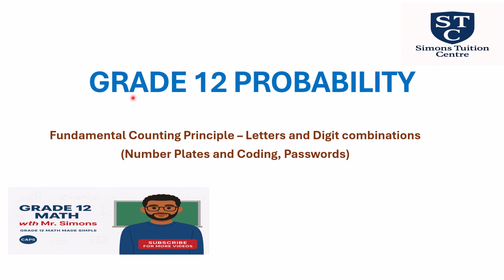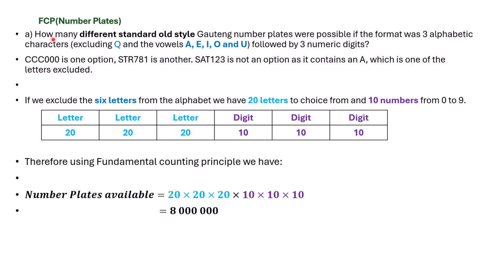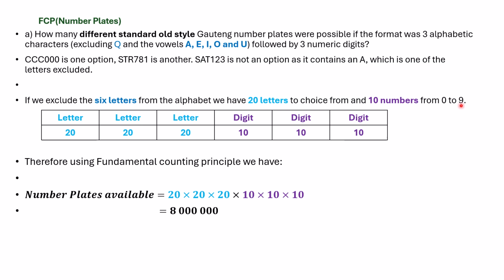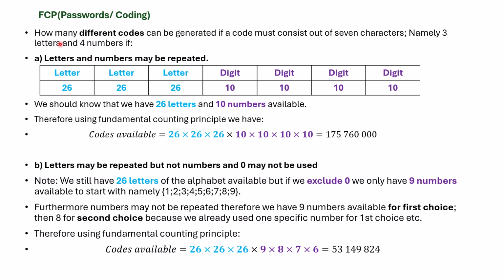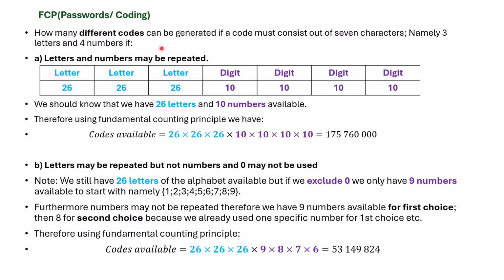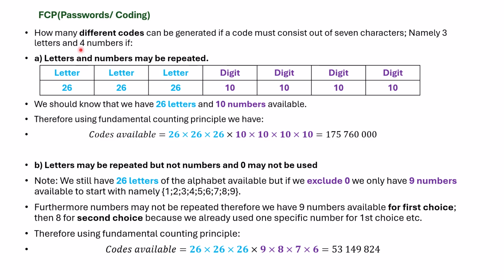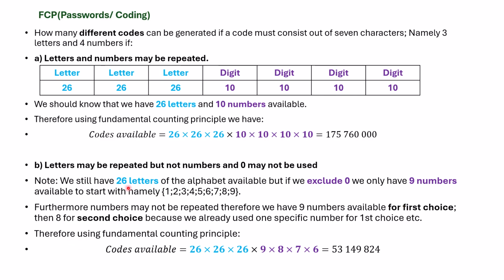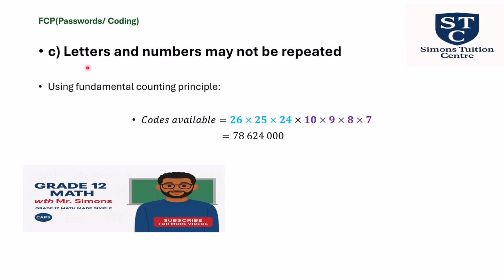12 12 2 FCP Letter and Digit Combinations for Number Plates and Passwords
In this lesson we will learn how to use letters and digits to work out number of combinations we may make for number plates and passwords.